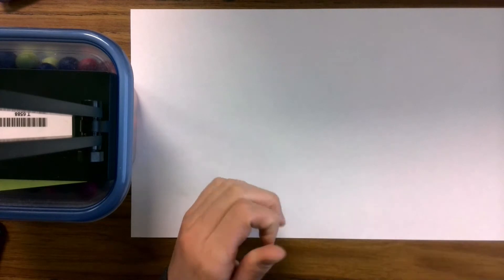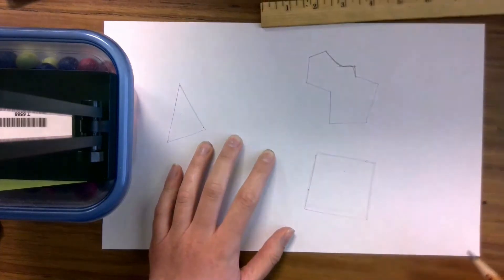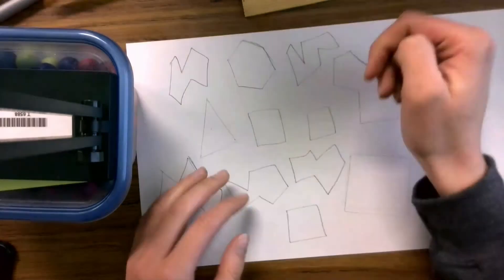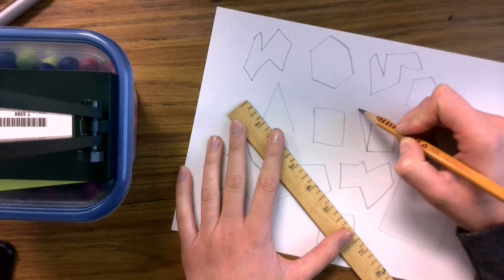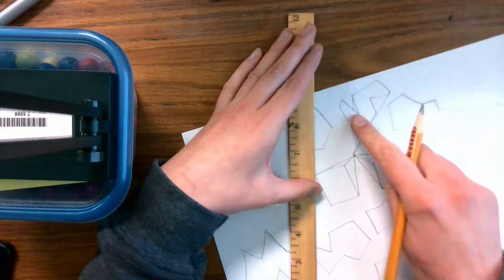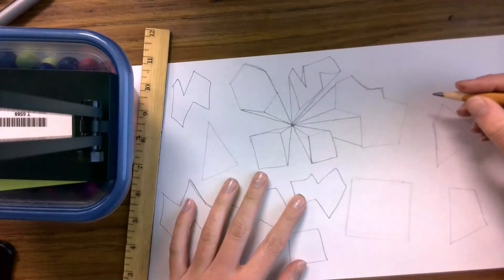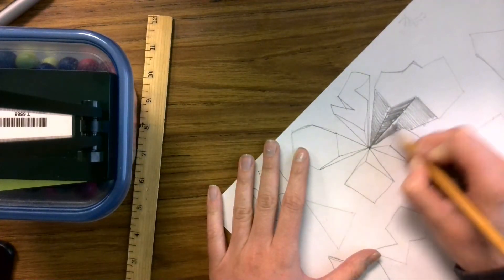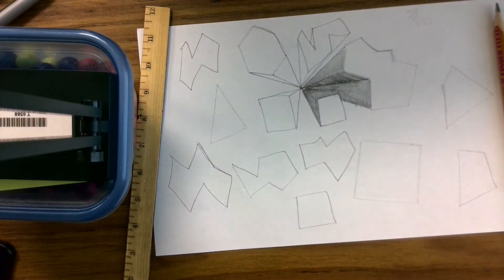Perspective Drawing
This is a fun art project to do when you're feeling creative! It involves line, value and perspective!!